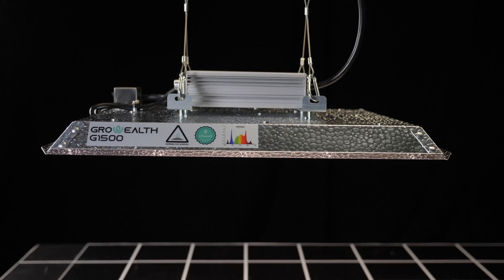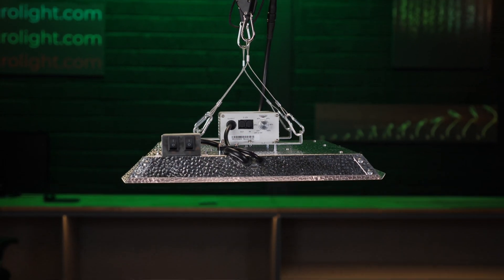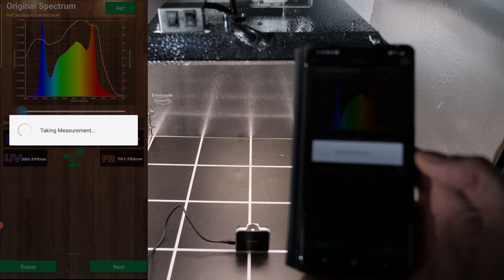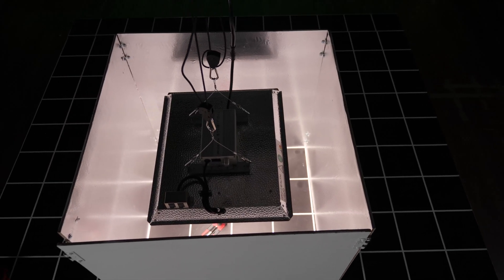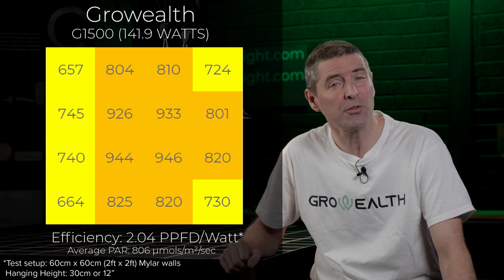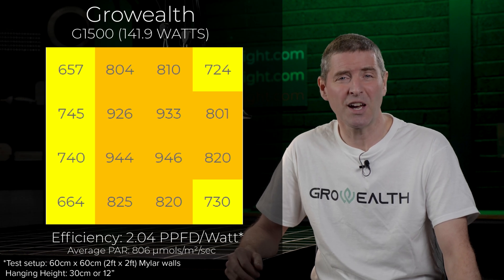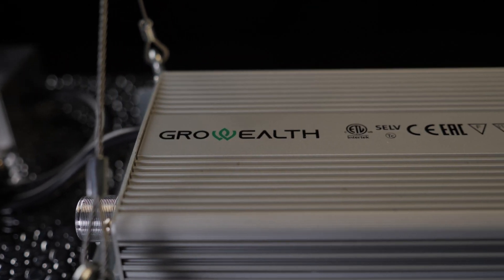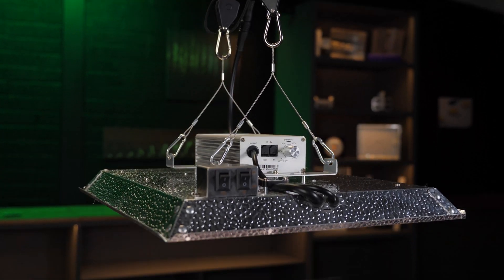Growealth G1500 LED grow light with UVA & IR | PAR test and review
The Growealth G1500 is an excellent value for money grow light. The G1500 is 150 watts of White and Red LEDs with added Far Red and UVA LEDs. It is designed for a 2ft x 2t or 60cm x 60cm grow area and delivers a high PAR intensity and good spread and  It has all the features you would want including:

Good Efficiency with Samsung LM301b LEDs
Full spectrum (grow from seed to harvest)
Added UVA and IR Diodes
Silicone coated LEDs for protection
Can connect the grow light with controller or APP
On board dimming from 20% to 100% output